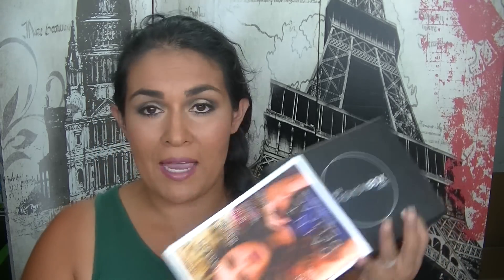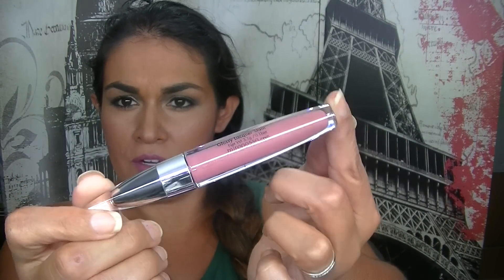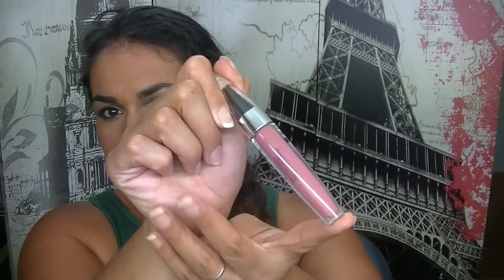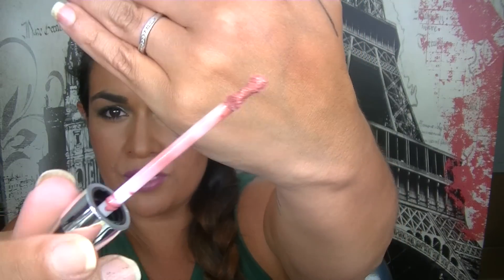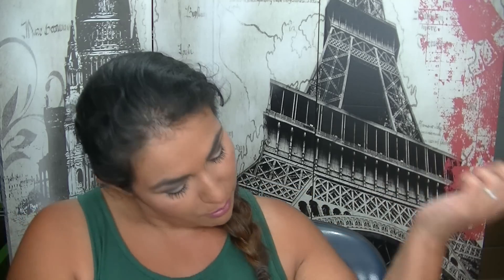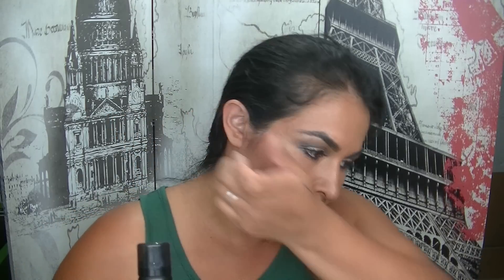February Her Fashion Box Opening